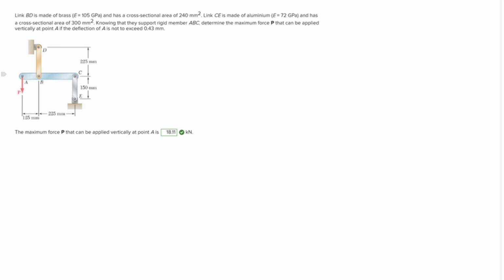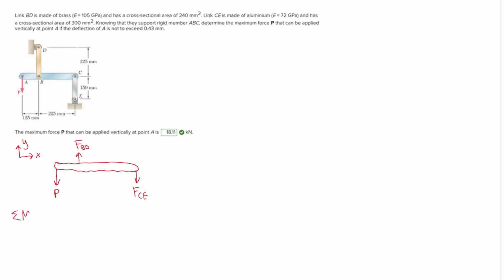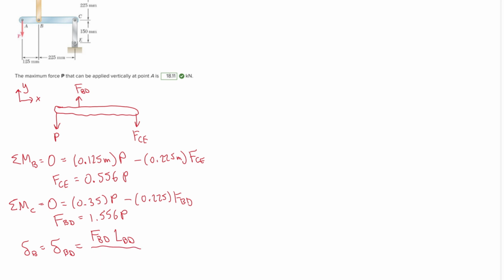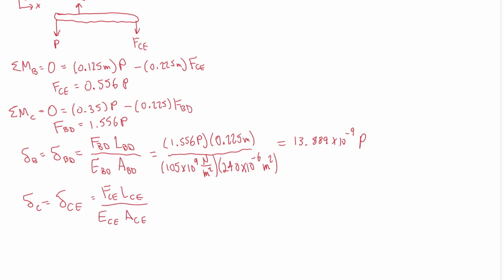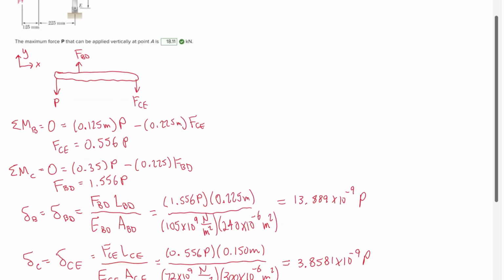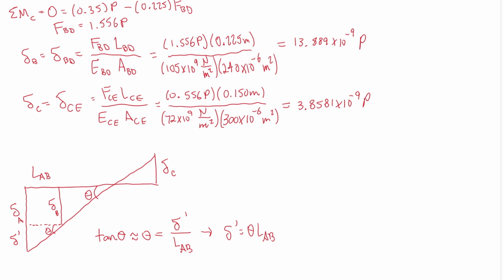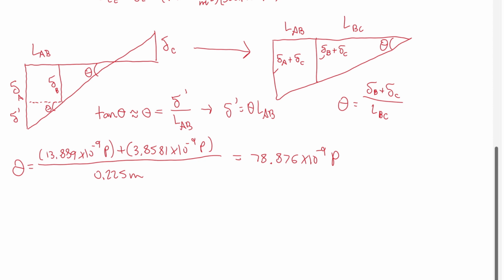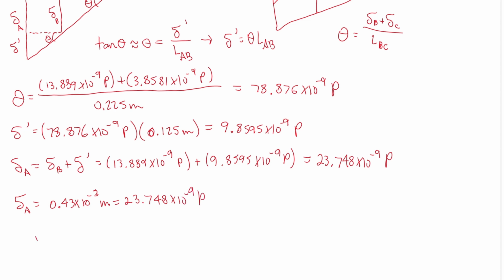What is the maximum force P that can be applied vertically at point A?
Link BD is made of brass (E = 105 GPA) and has a cross-sectional area of 240 mm^2. Link CE is made of aluminum (E = 72 GPA) and has a cross-sectional area of 300 mm^2. Knowing that they support rigid member ABC, determine the maximum force P that can be applied vertically at point A if the deflection of A is not to exceed 0.43mm.